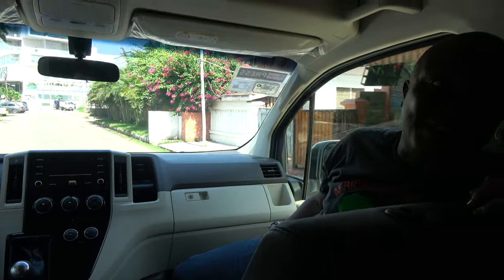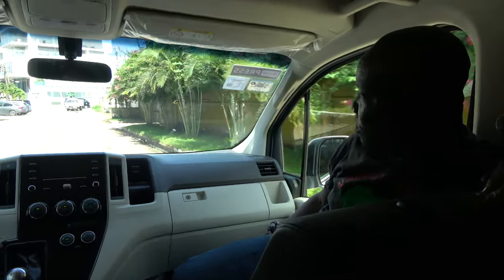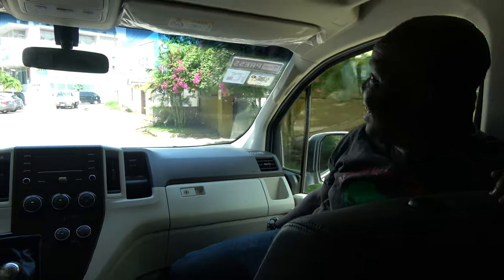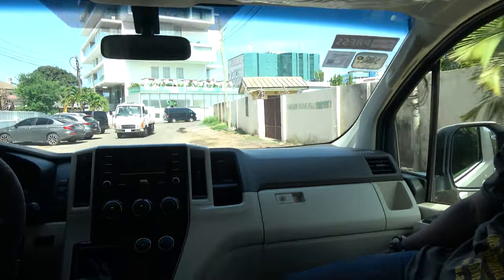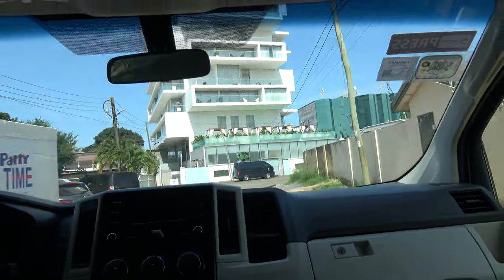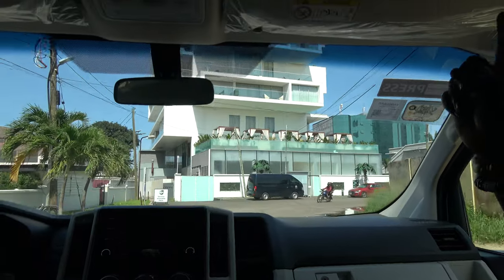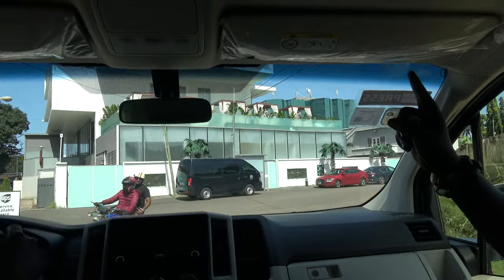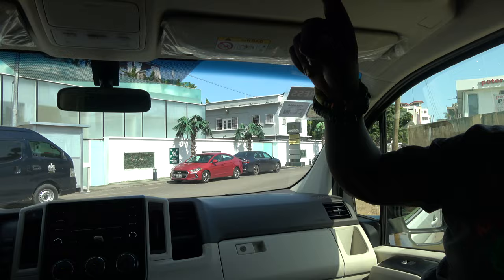Lebanese Dominated Osu Area on Accra City Tour - Ghana May 2022 Repatriation Journey of a Lifetime